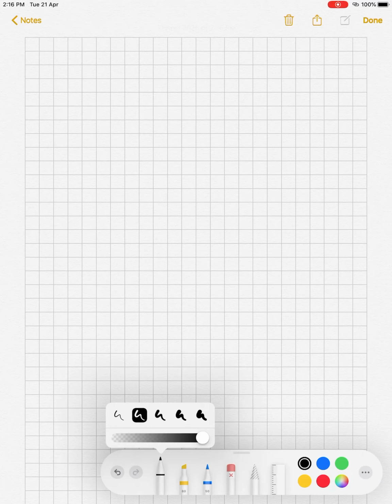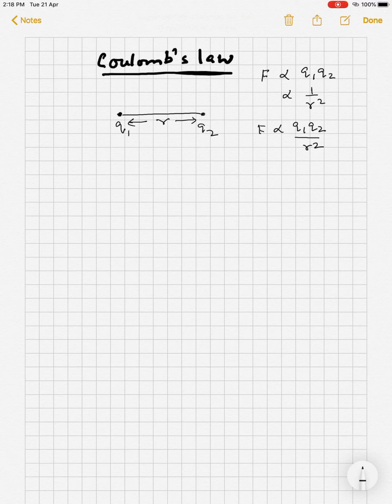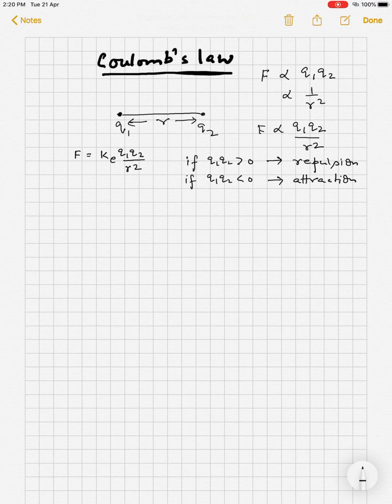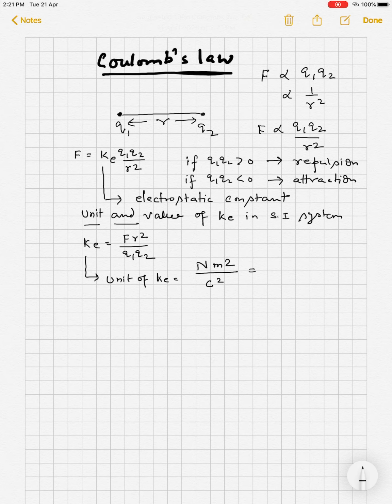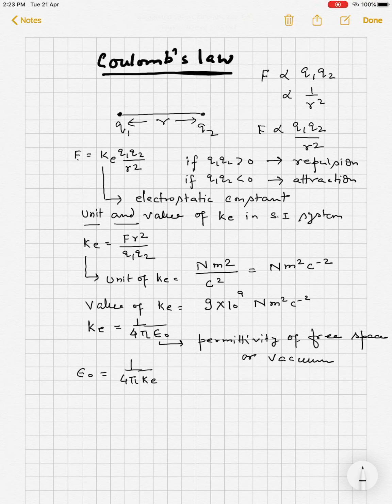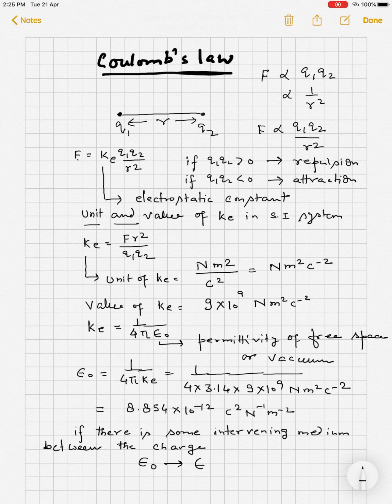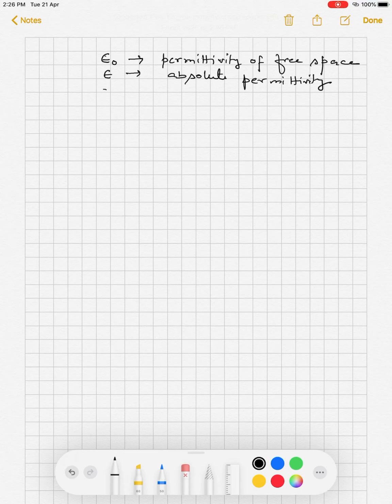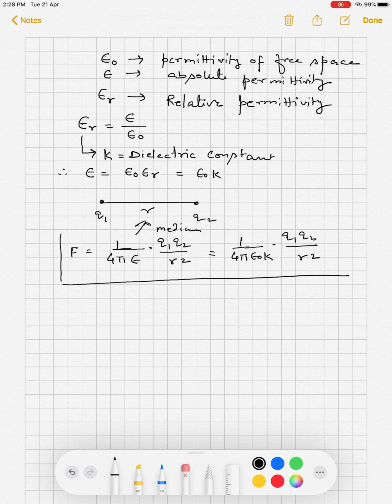COULOMB’S LAW IN MAGNITUDE FORM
Force between two charges in free space and in a medium